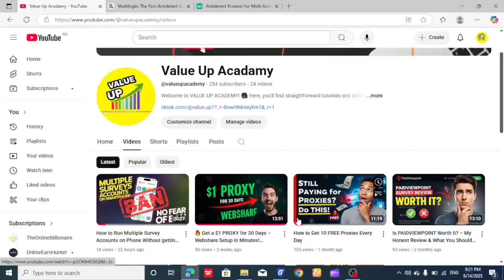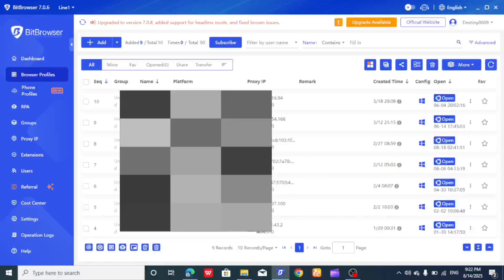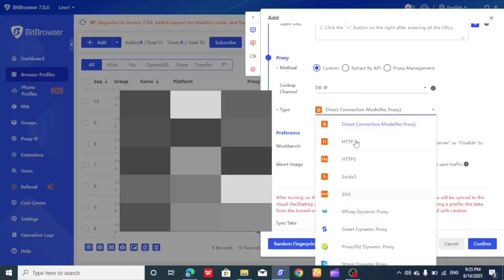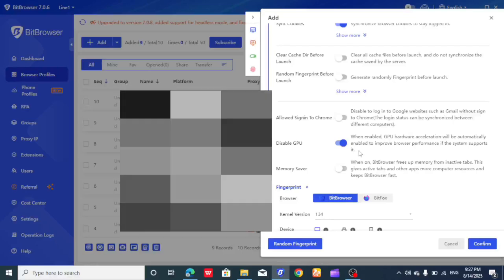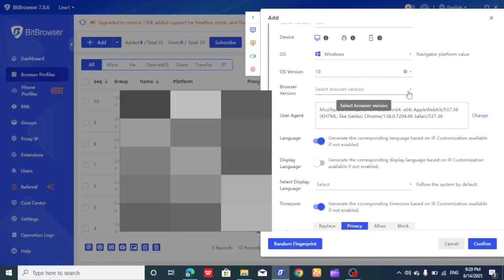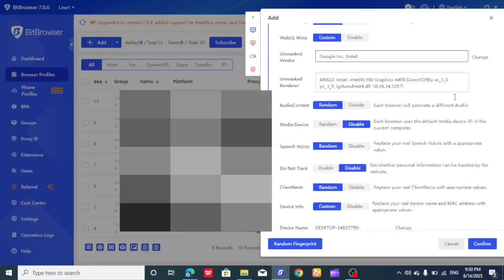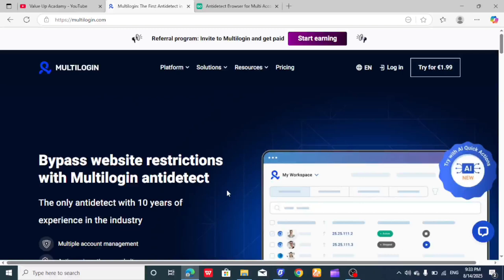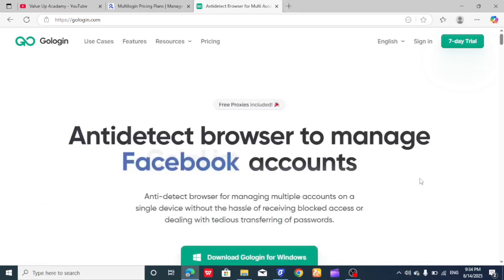How to Setup an Undetect Browser for Surveys & Multiple Accounts | BitBrowser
Learn how to setup an undetect browser step by step for surveys and multiple accounts. In this tutorial, I’ll show you the best anti-detect browser for staying safe online, avoiding bans, and managing multiple profiles without detection.